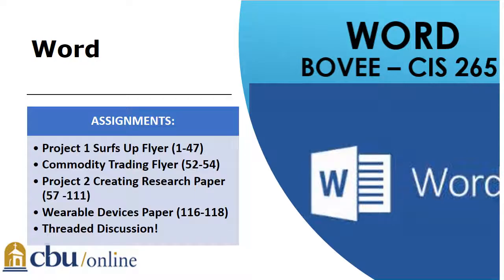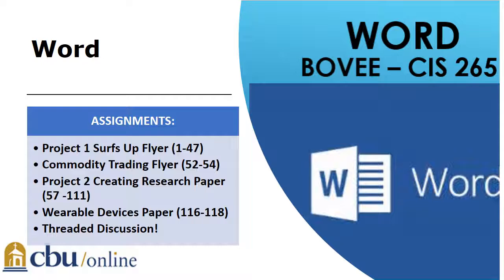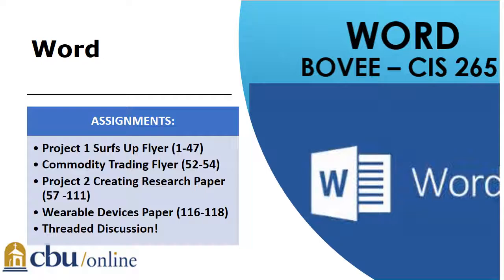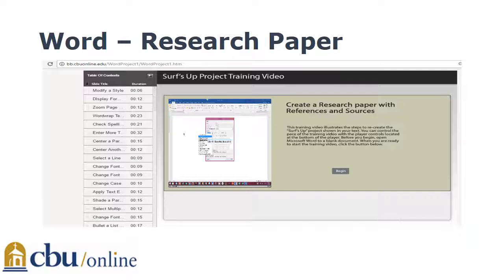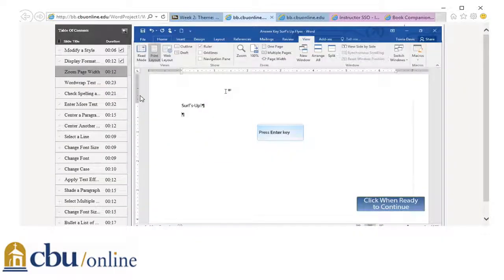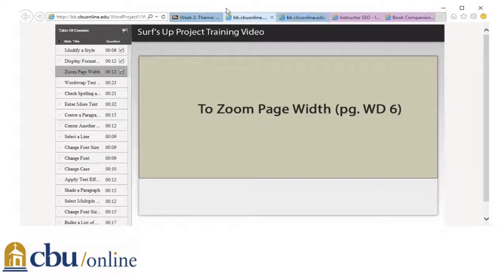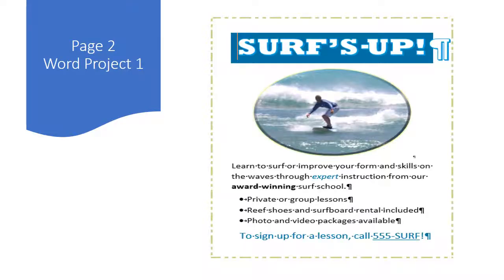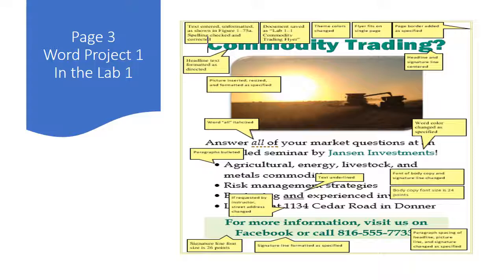Week2 ViewFinalPart1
Description